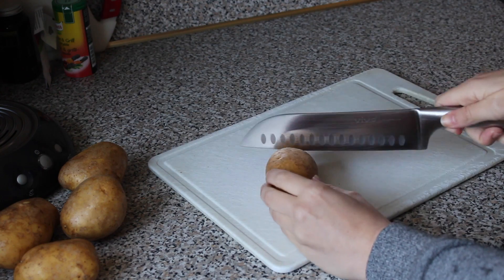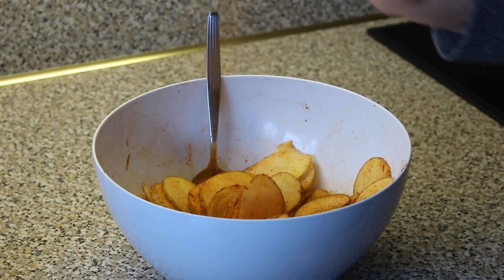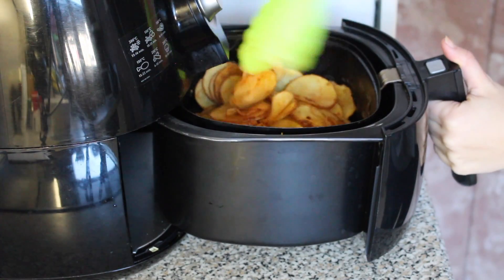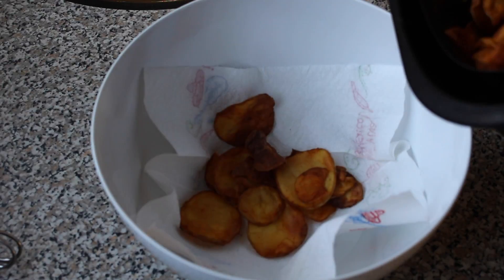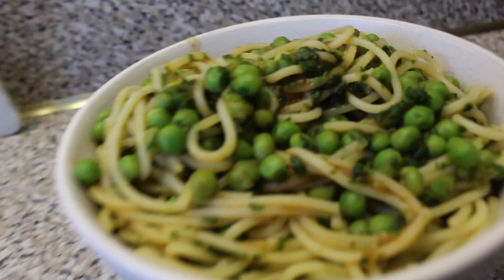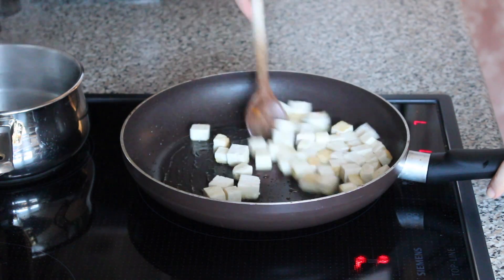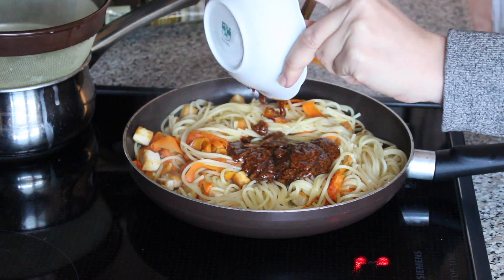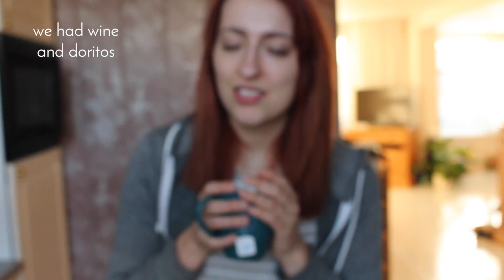WHAT I ATE TODAY | VEGAN | ALL OVER THE PLACE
I feel like this video is all over the place. I didn't plan out any of my meals, which is what I usually do. Also, the last clip is totally out of focus because I'm a derp.

A DAY OFF by Nicolai Heidlas